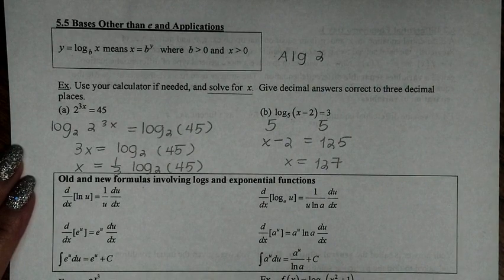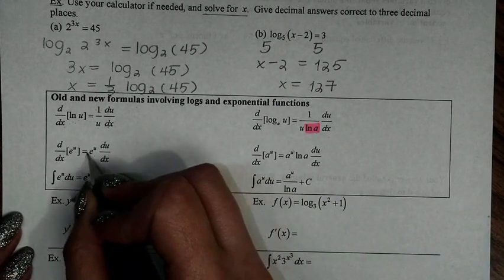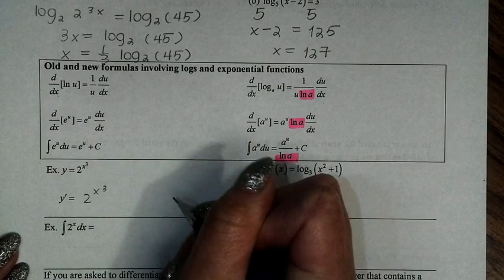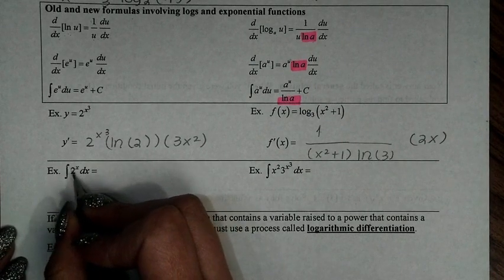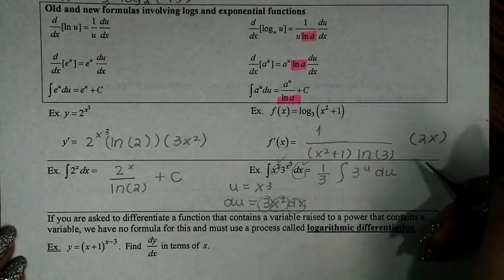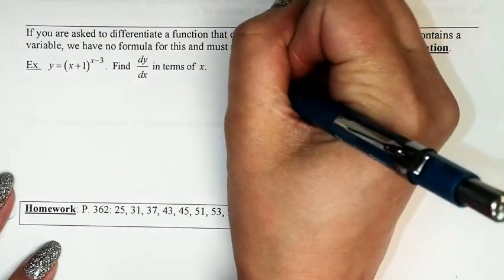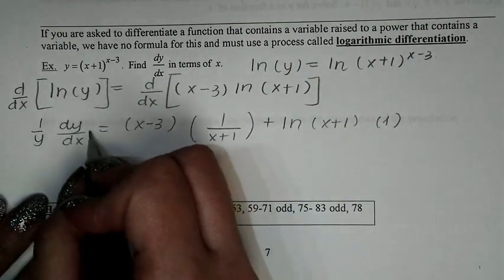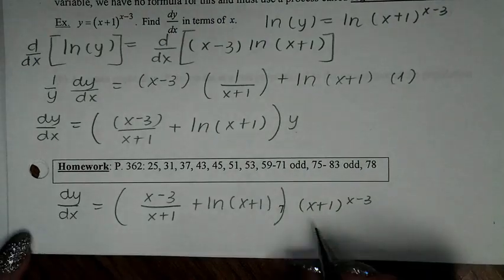Bases other than e: Differentiation and Integration